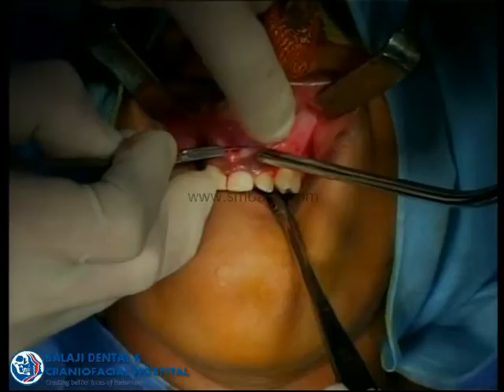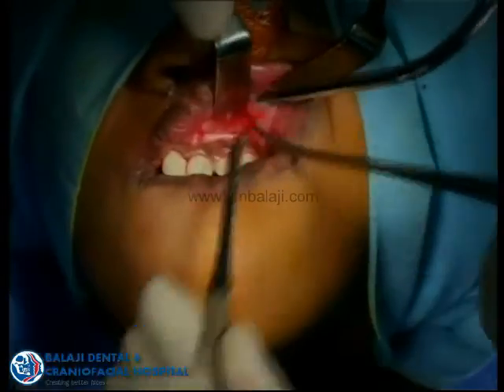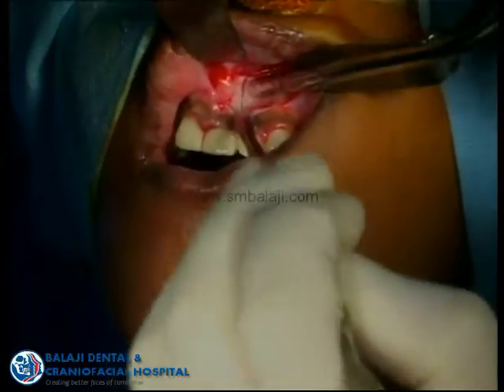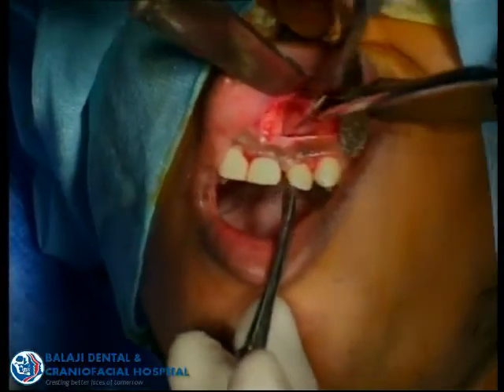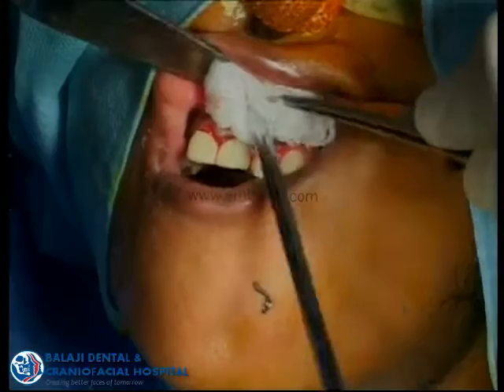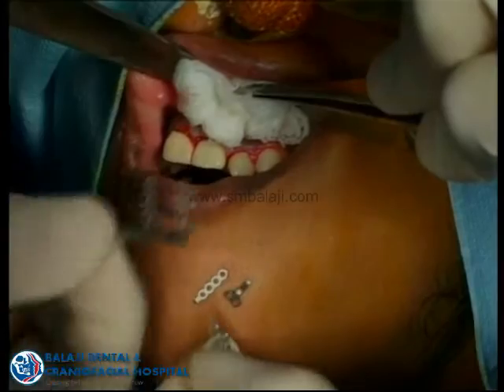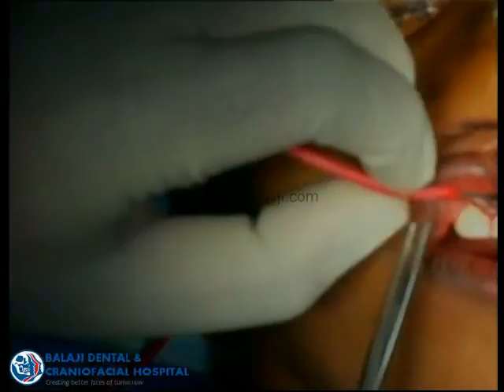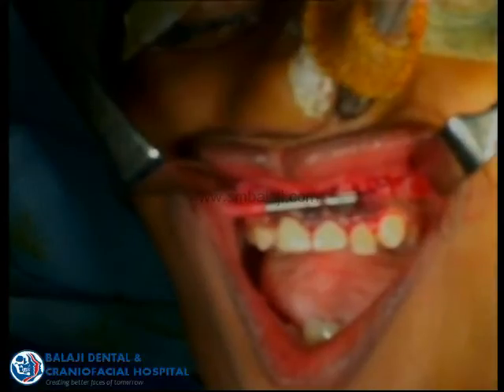Alveolar distraction for closure of cleft for implant placement, docking with rhBMP-2 - Dr SM Balaji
Alveolar cleft is an opening in the bone of the upper jaw that sometimes contains teeth and is covered with gums before the eruption of the teeth. The cleft in the bone and gum means that teeth cannot grow properly and the floor of the nose does not develop normally. Missing teeth have a huge adverse effect on facial growth. The aim of alveolar cleft repair is therefore to repair the hole in the bone, provide better support for the base of the nose and produce new bone for the growth of the developing teeth.
An 18 year old female patient presented with the chief complaint of a maxillary alveolar cleft between the right maxillary central incisor and canine region, with the missing lateral incisor. Instead of bone grafting for correcting the cleft, she was planned for the maxillary alveolar distraction using the principle of distraction osteogenesis, where the bone can be mobilized to the opposite side closing the alveolar cleft at the same time correcting her midline shift. By this principle, the small device (distractor) is fixed to the either side of the pre-planned split (surgical cut) of the alveolar bone and activated to move the transport fragment thus creating a new bone formation in the surgical cut area. The vestibular incision is made and the vertical surgical cut is given between the left central and lateral incisor followed by the superior cut which is 6mm above the root apex to avoid the damage to the root. The distractor is fixed to the both sides of the cut using 1.5mm width and 6mm length titanium screws. The free mobility of the bone segment is checked by activating the distractor by rotating in the anti-clock wise direction of the activating arm. The mucosa is sutured in layers and the distraction is started 7 days after the procedure at a distraction rate of 0.5 mm/day. By this the new bone is formed in the distracted region and the moving segment is docked to the opposite side thus correcting her midline shift. rhBMP-2 is used in the docking region for the perfect fusion of the transport segment followed by implant placement in the future. In the mobilized area, there will be the formation of the fresh new bone, thus the need for second surgery for bone grafting can be avoided.